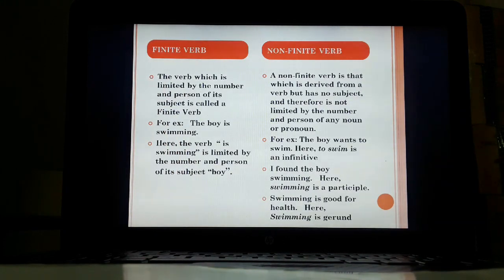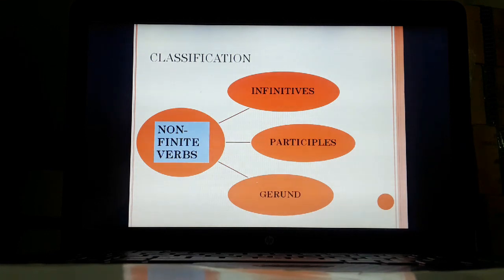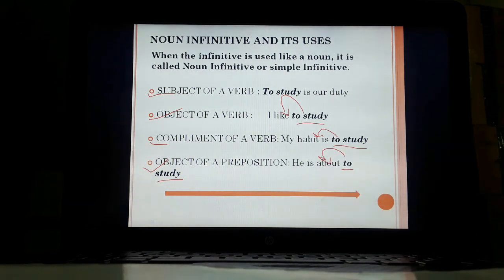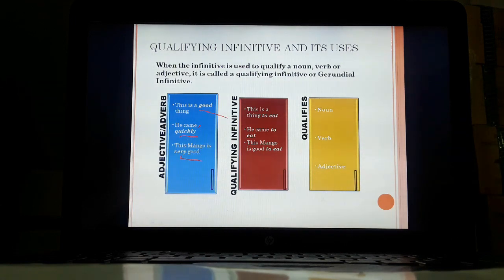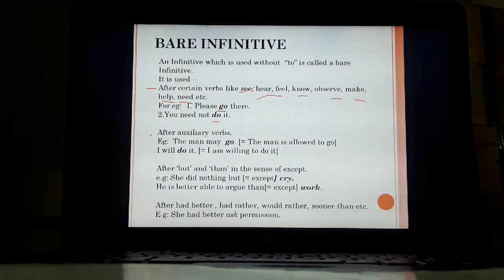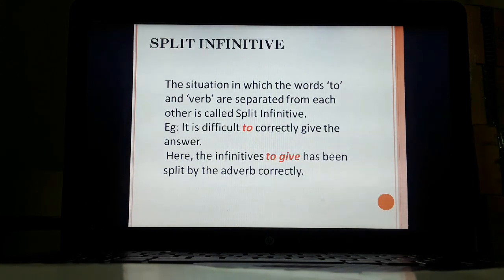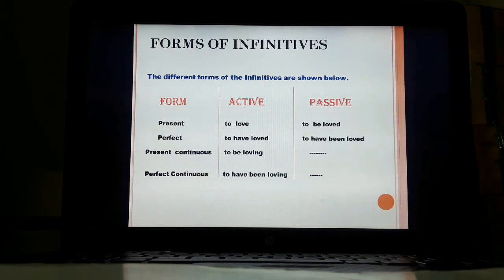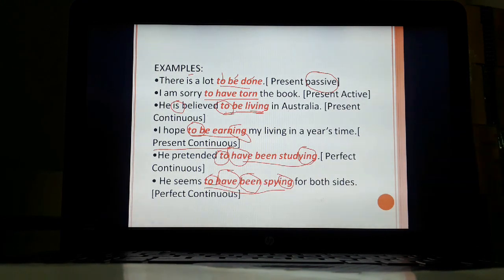The Infinitive std VIII 1280x720